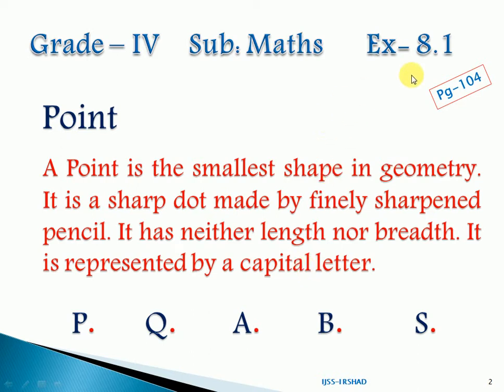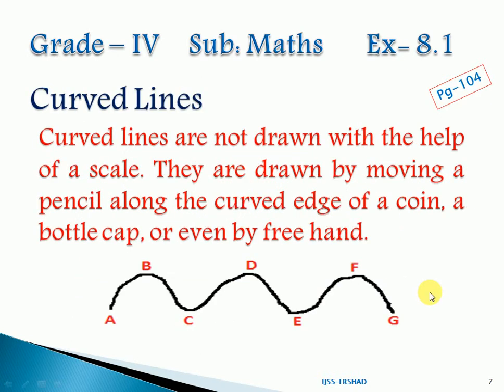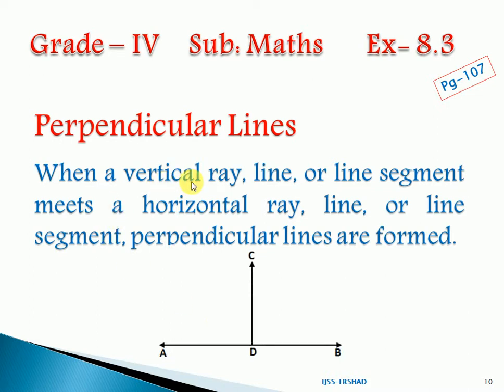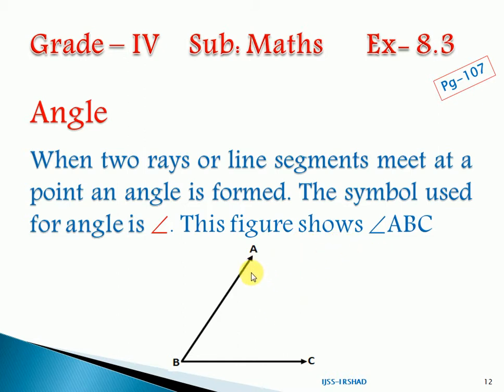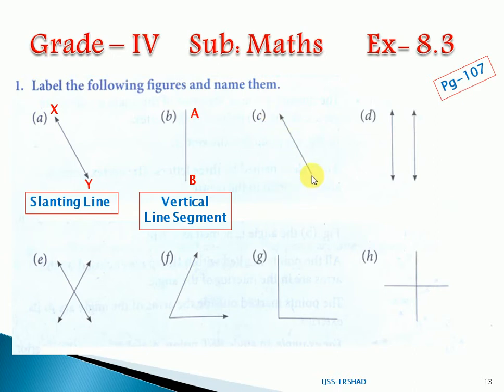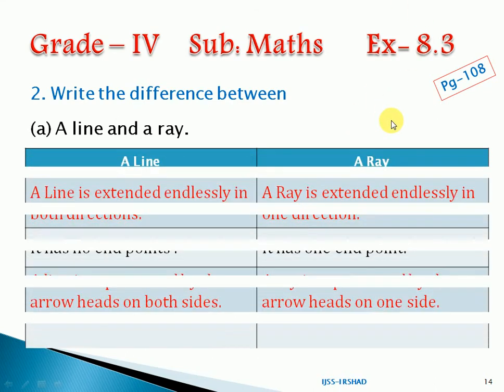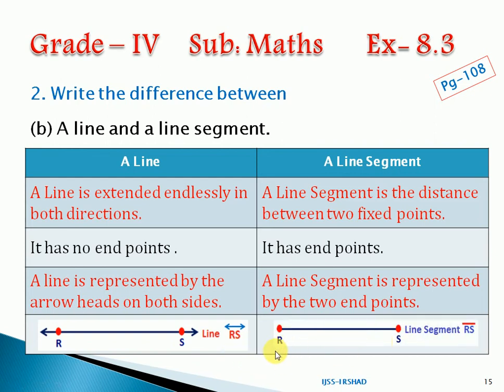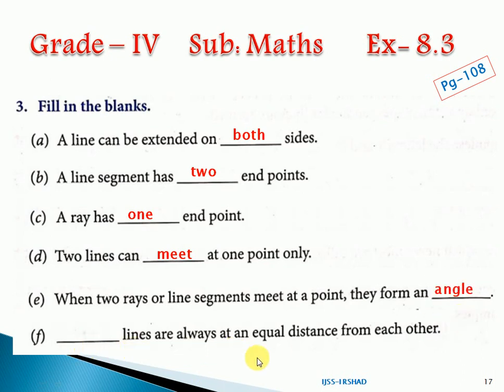Grade-4 Maths 8th Class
L-8 (Geometry) Ex-8.3